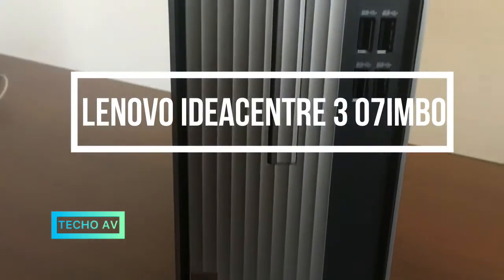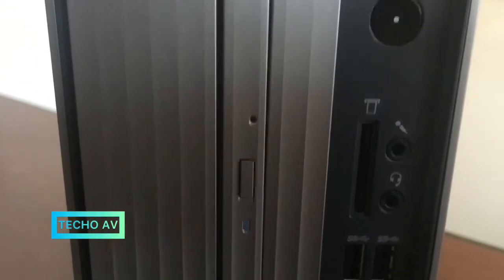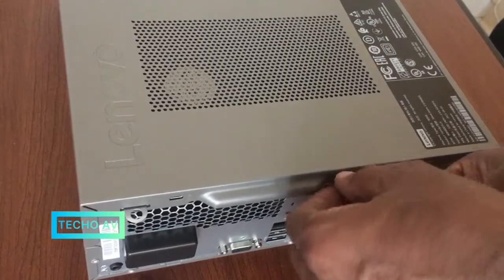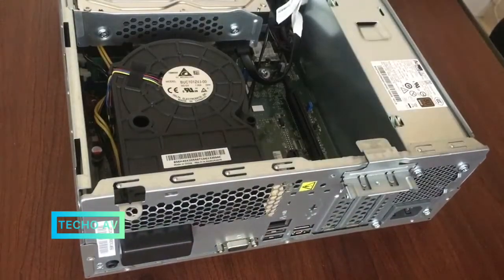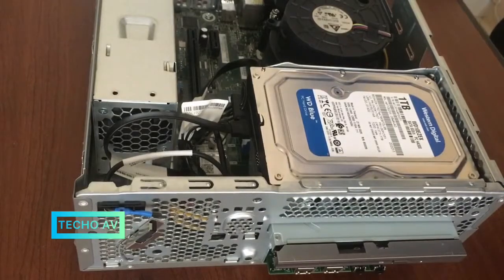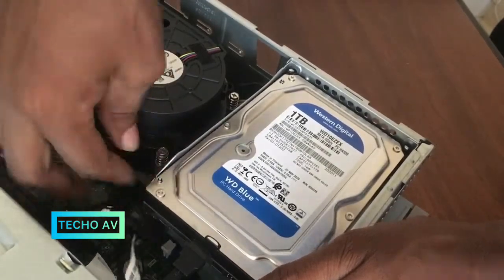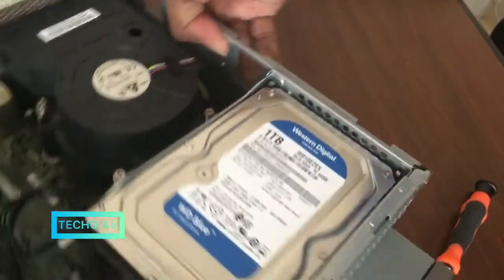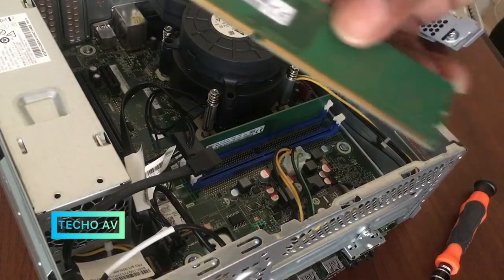Lenovo IdeaCentre 3i 07imb05 Review | Ram Upgrade 2021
Hi Everyone, My main motto with this Techo Av channel is to share my knowledge, show you latest technologies, laptops and much more related to computer hardware and Networking. Much Love!!